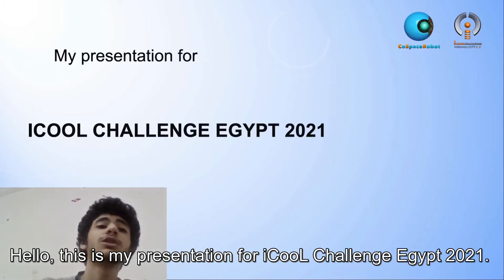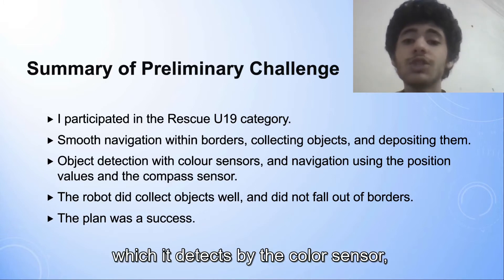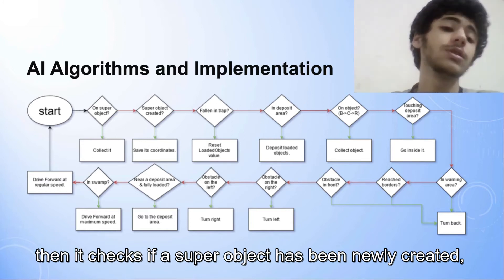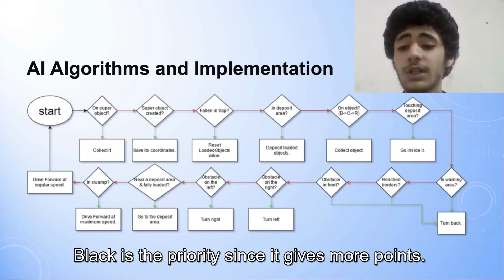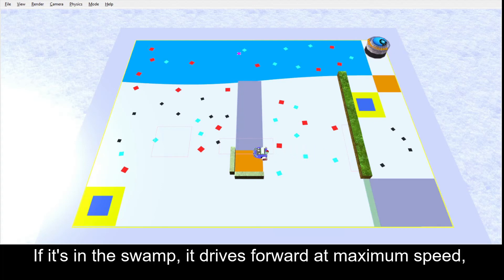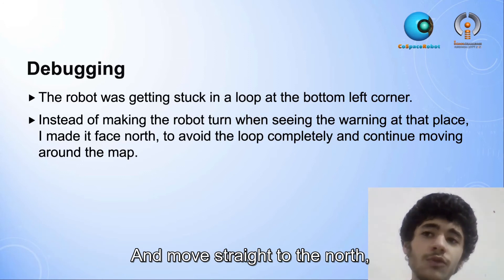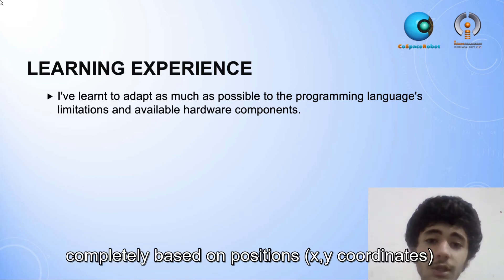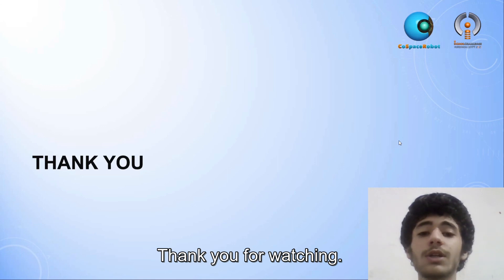EG21HRG4.6 - ICE4020 - Finalist Presentation - RCAP CoSpace Rescue U19 - iCooL2021 Hurghada Egypt